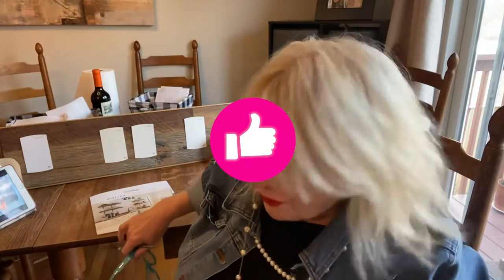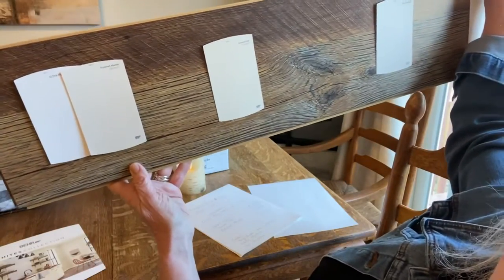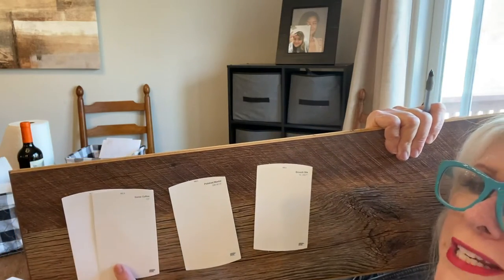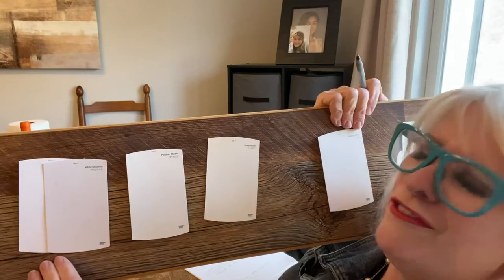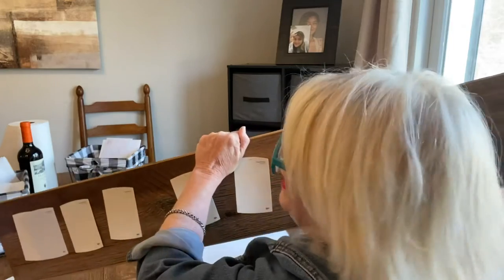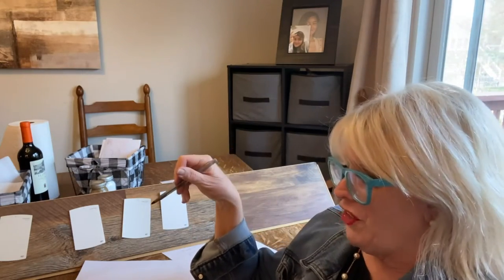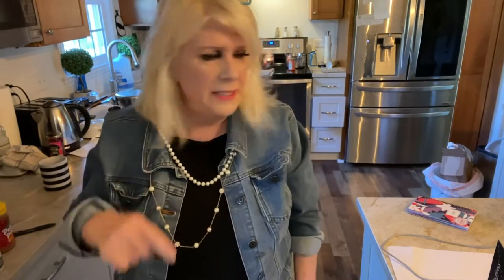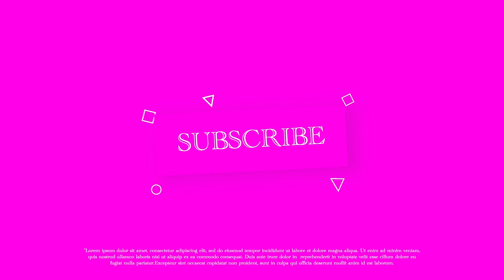Favorite Behr White Paints and Cleaning!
These are my favorite Behr white paints.Cleaning at the end.

❤️Favorite White shirt
❤️Favorite White Wine Glasses